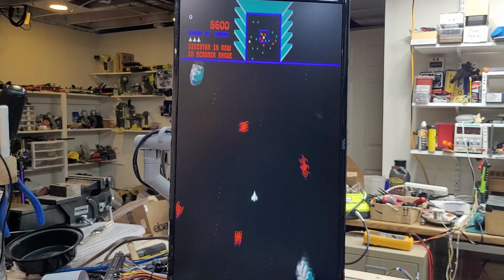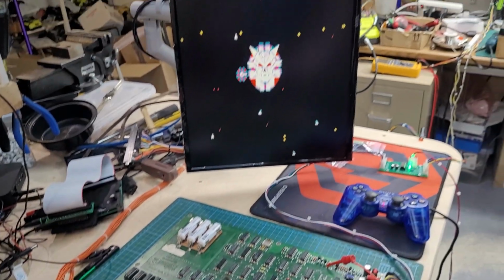Sinistar - New Features - Thruster Plume - AMOA Logo - Pause And More!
I show some new features SynaMax has been able to code into the original game hardware.